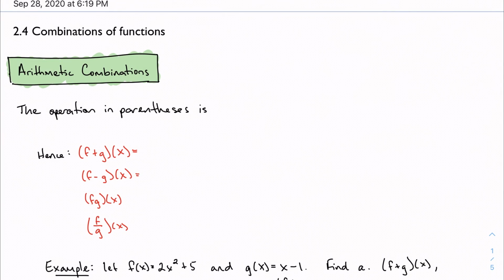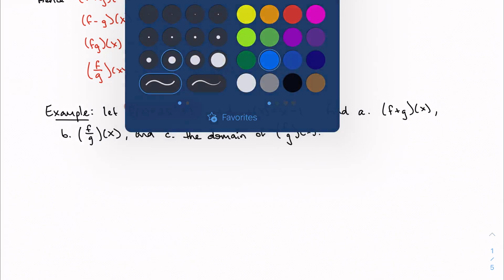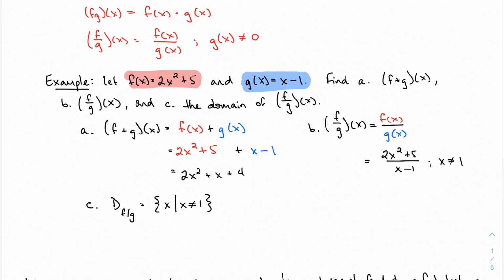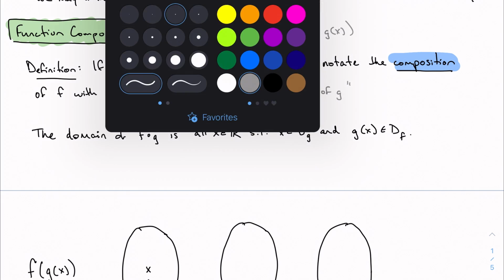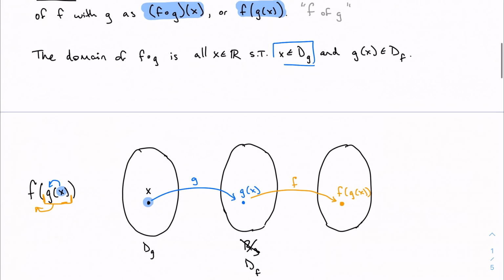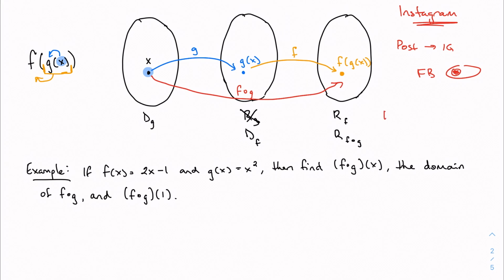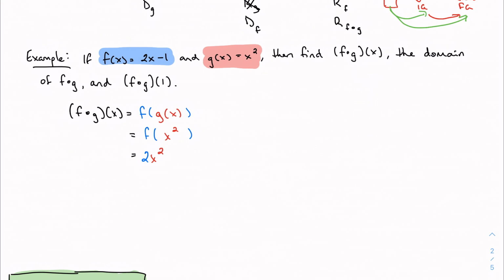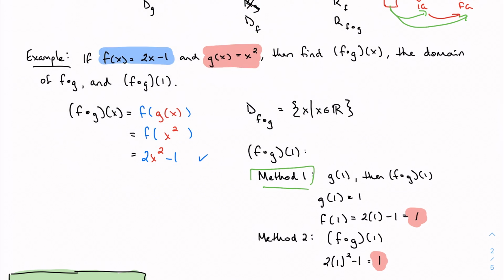2.4, part 1: Combinations of functions (IB Math AA HL 1)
Hopefully a review from Algebra 2. How do we define operations between functions?